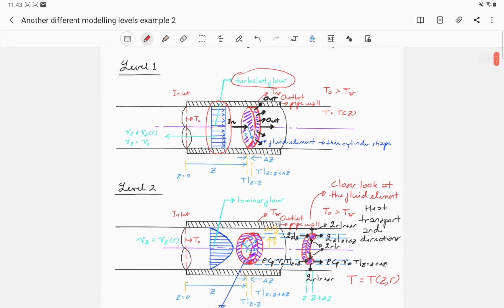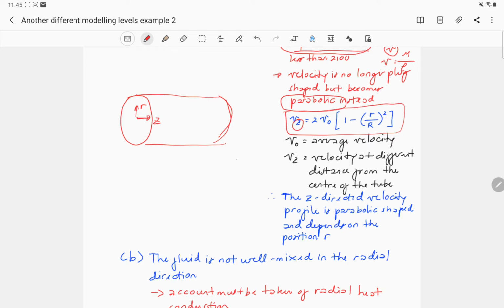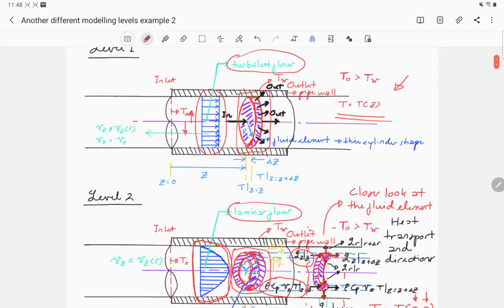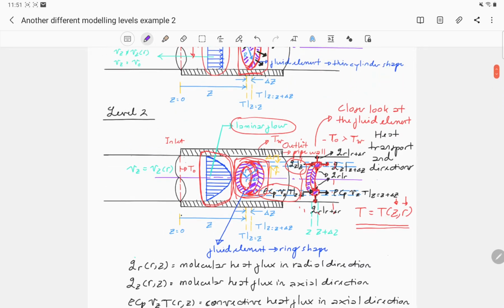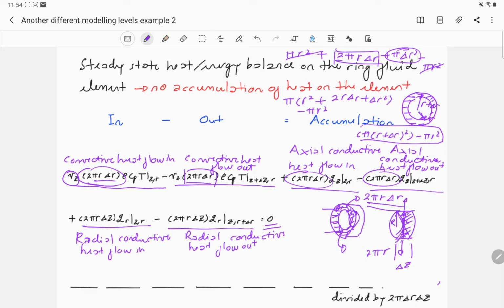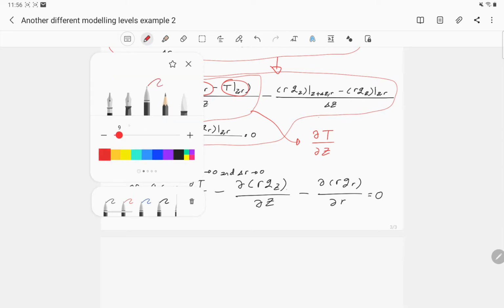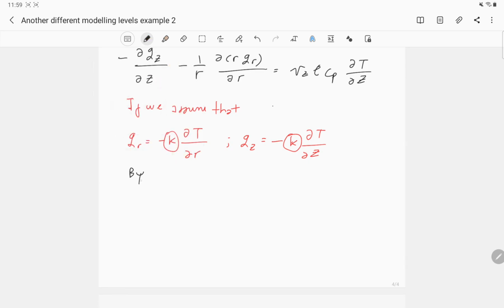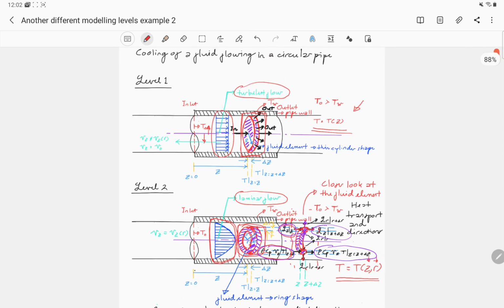CEE30001 Sem 2 2020 Week 1 - Another Modelling Level 2 example